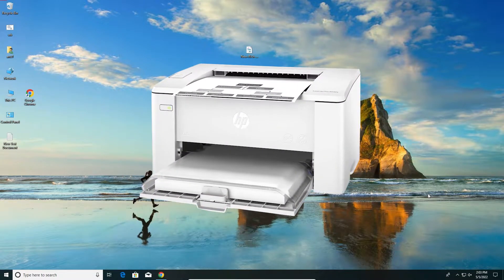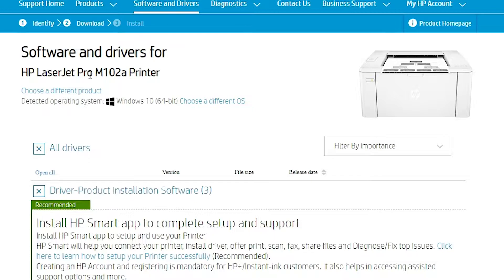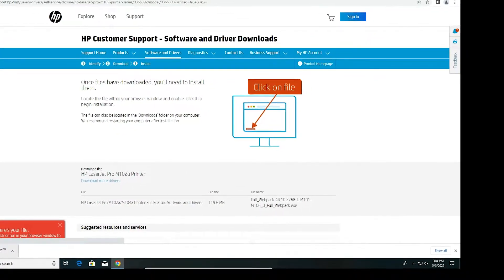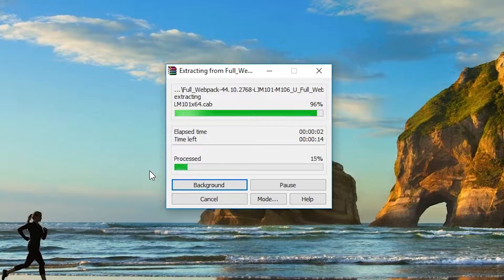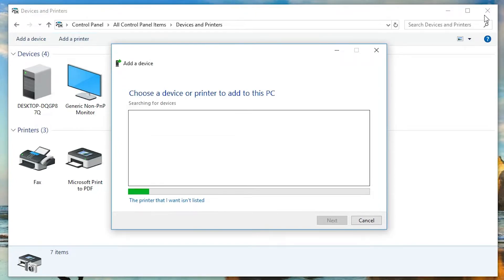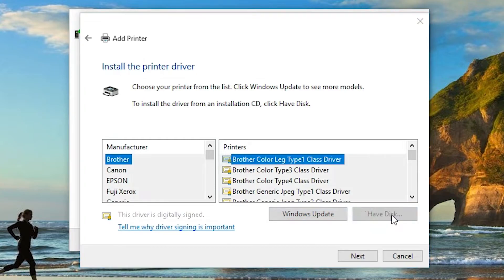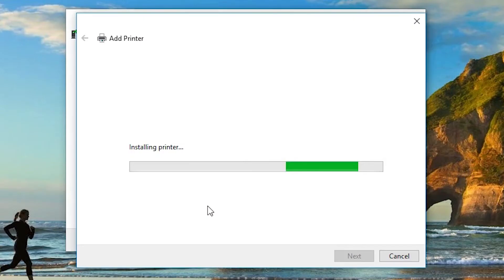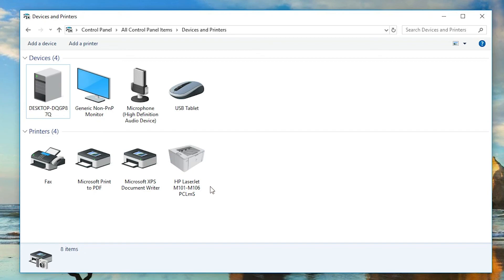How to Download & Install HP LaserJet Pro M102a Printer Driver In Windows 10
In this Video we are going to see How to Download & Install HP LaserJet Pro M102a Printer Driver In Windows 10 Pc or Laptop By the simplest Way.